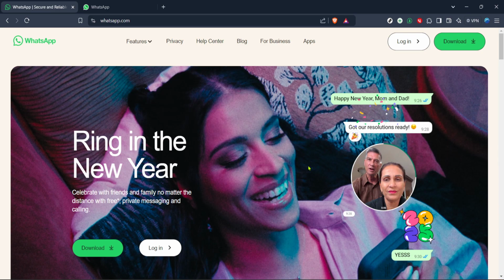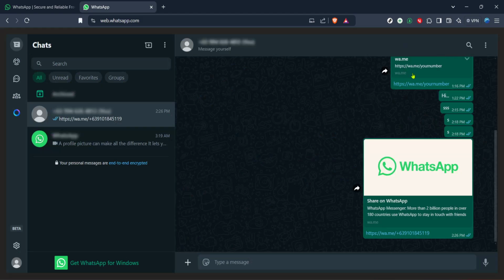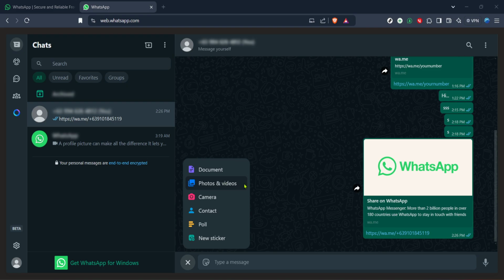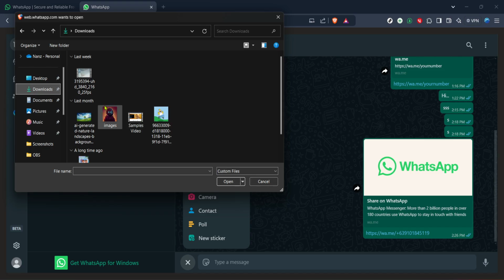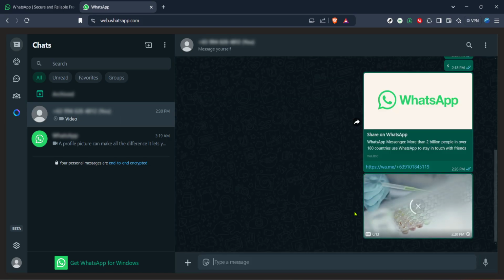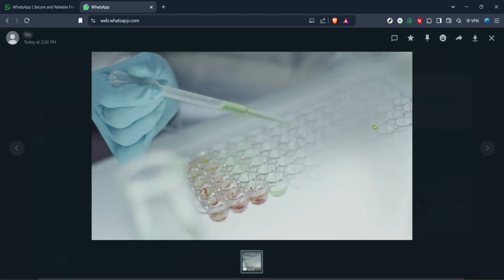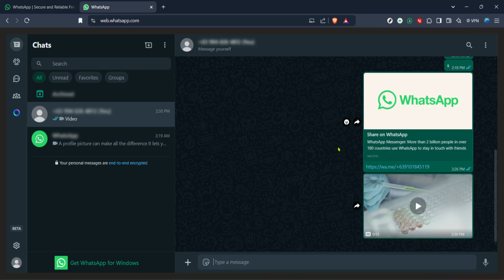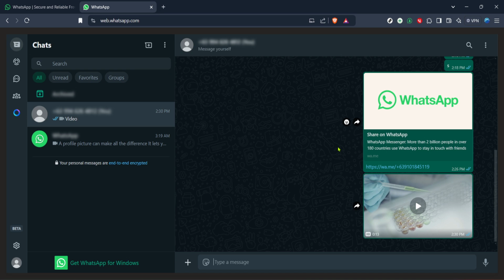How to Send Mp3 on Whatsapp Web (Full 2025 Guide)